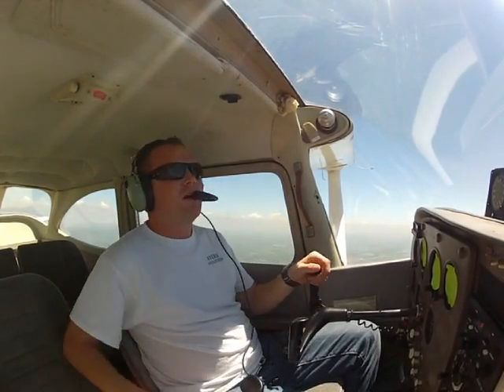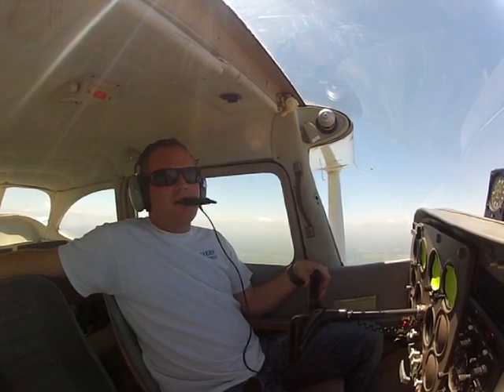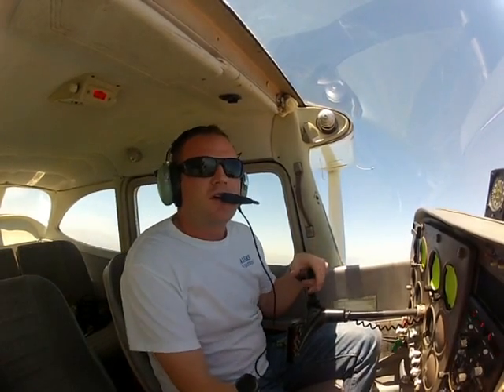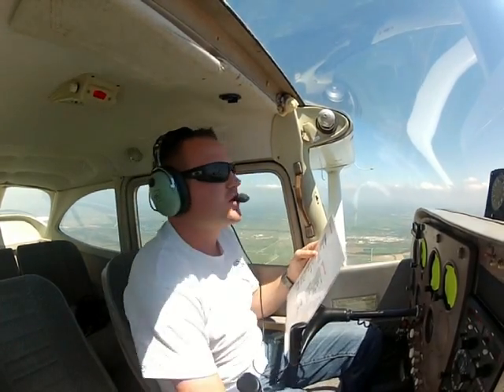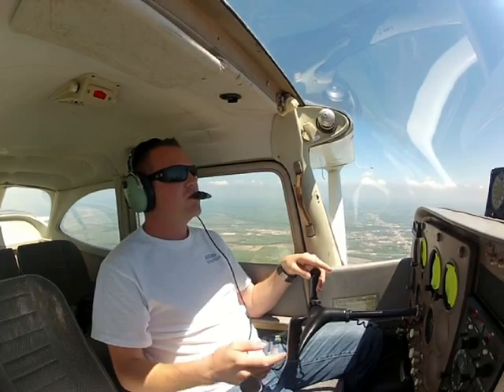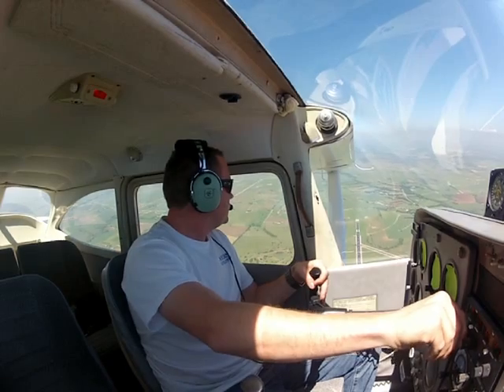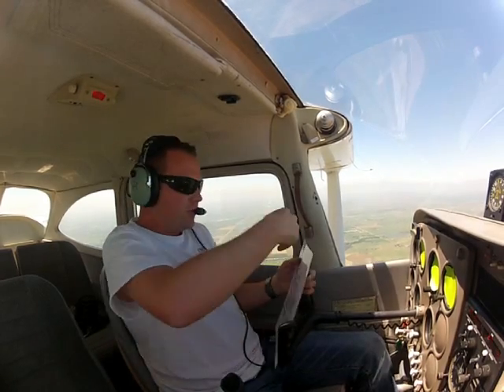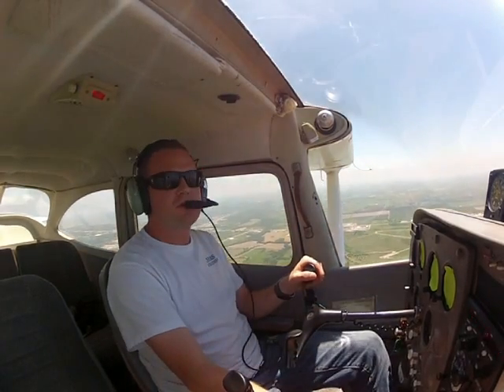Engine Out Emergency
Engine Out Emergency Demo - A,B,C,D